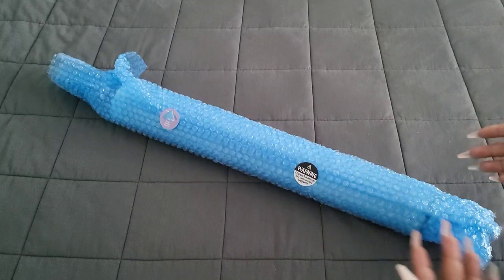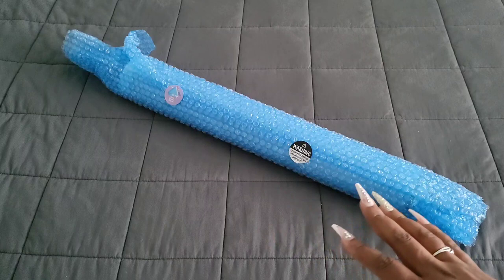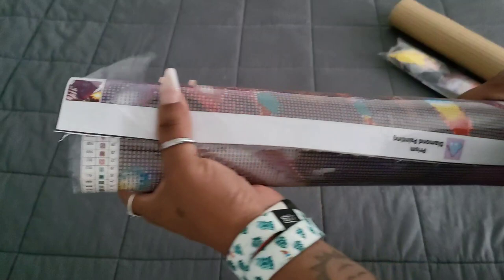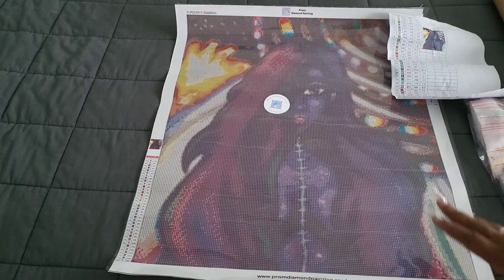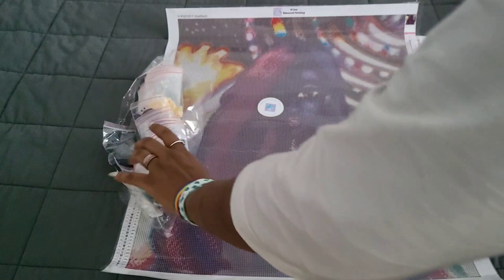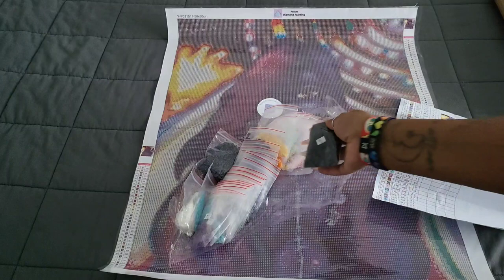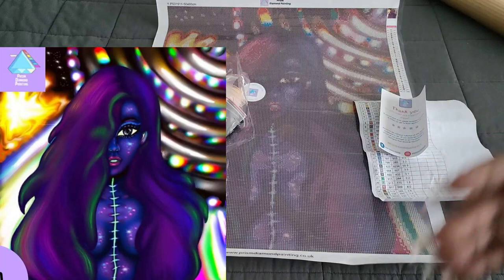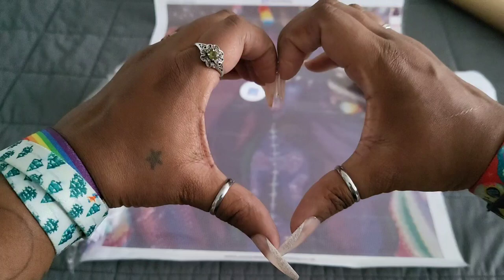Unboxing Prism Diamond Painting ✨️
💌Fan Mail can be sent here:
Alishia Tepper